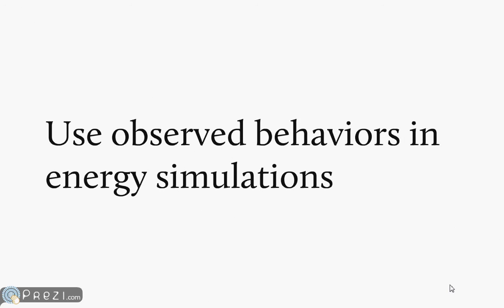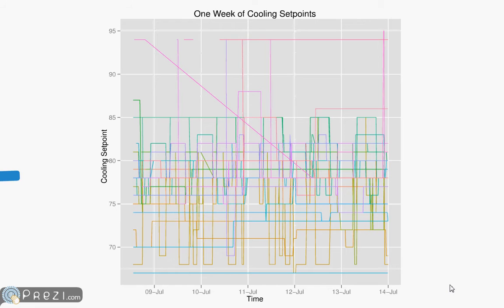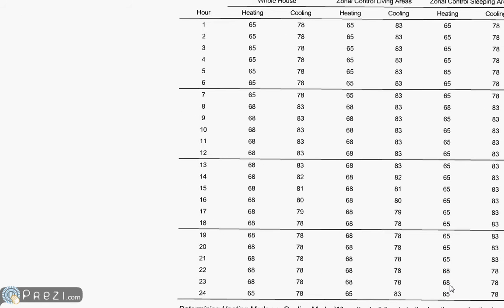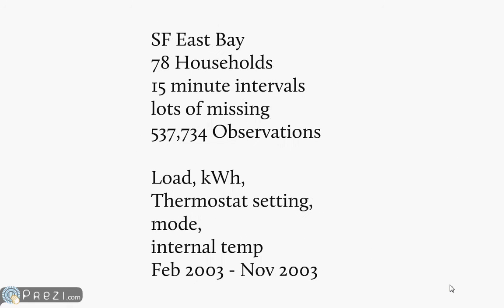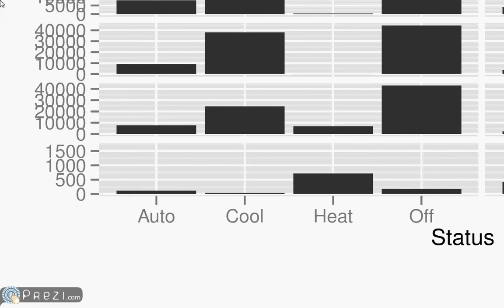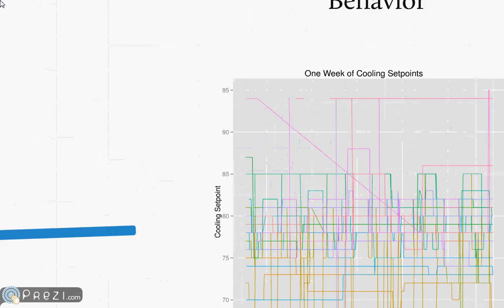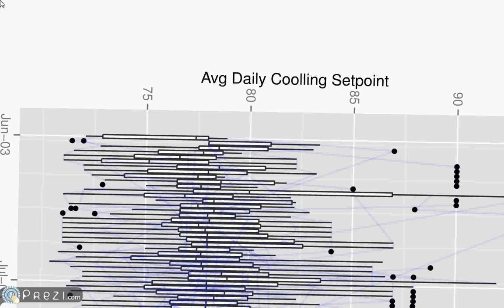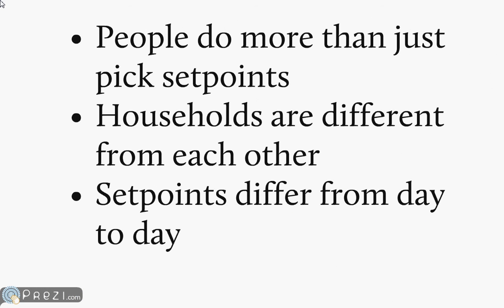ACEEE 2010 "How Much Does Household Behavior Count" Part 2